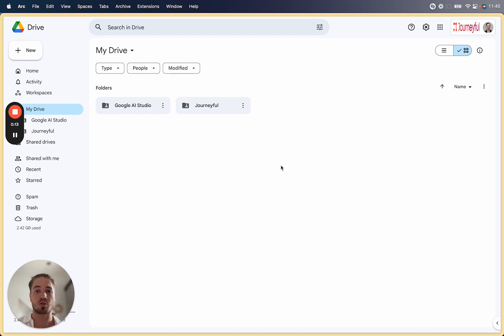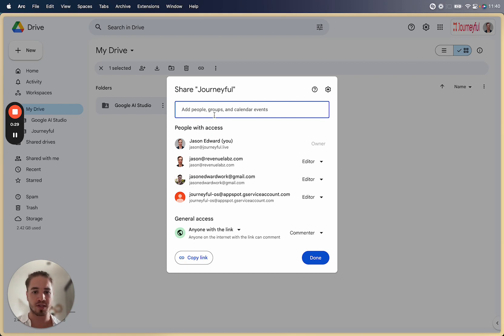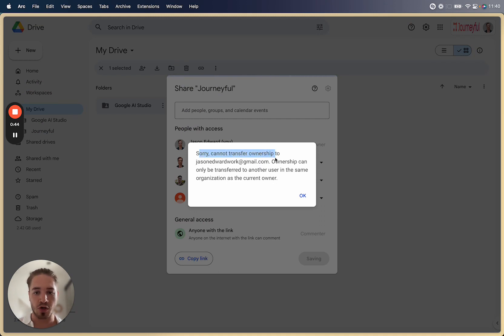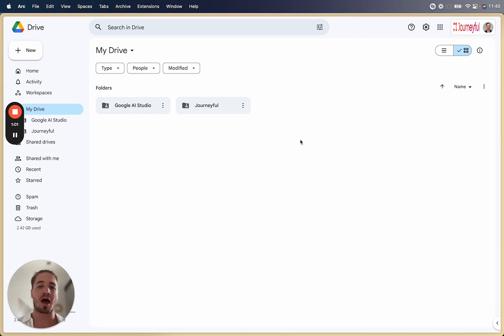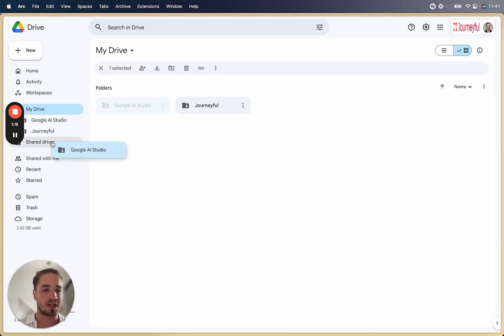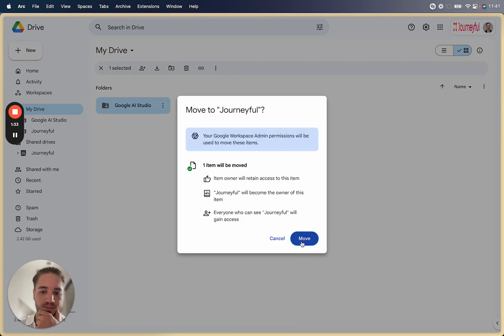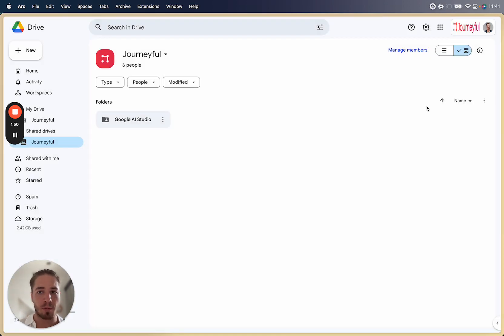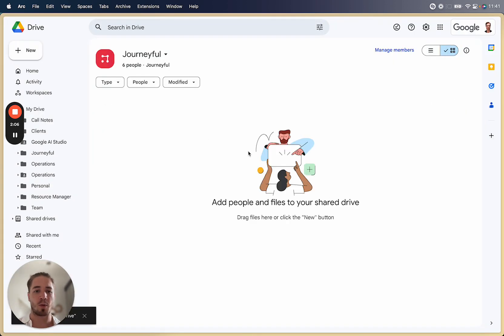Fix - Transfer Drive Folders Across Different Organizations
If you've ever seen the Google Workspace Drive error: "Sorry, cannot transfer ownership. Ownership can only be transferred to another user in the same organization as the current owner." Then this video has the solution.